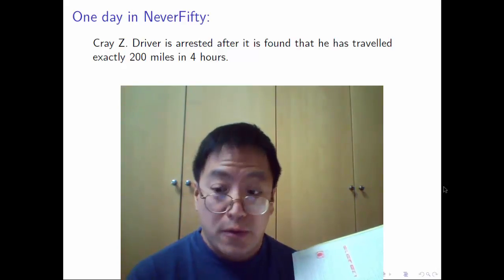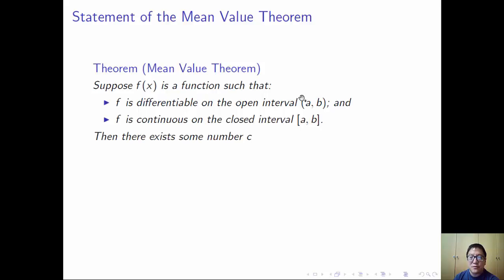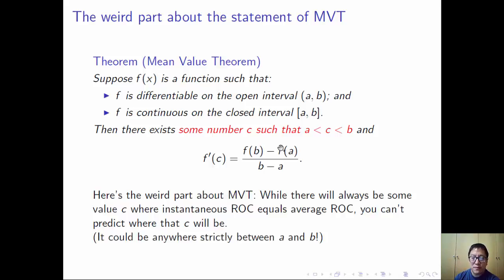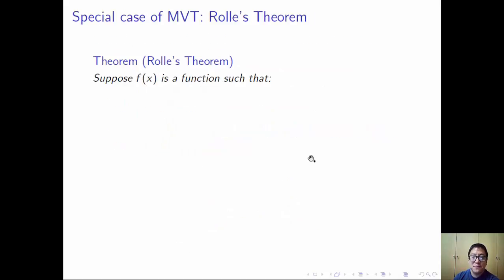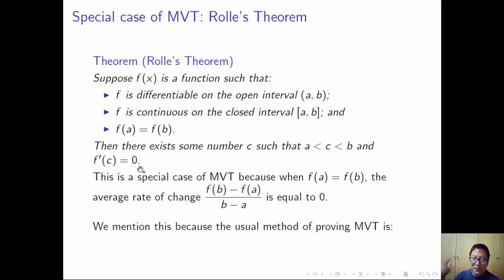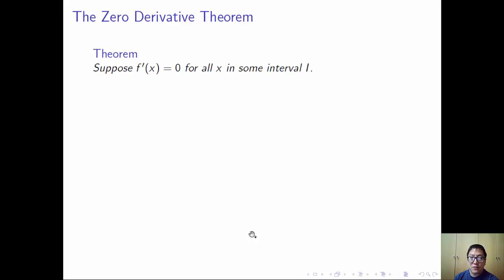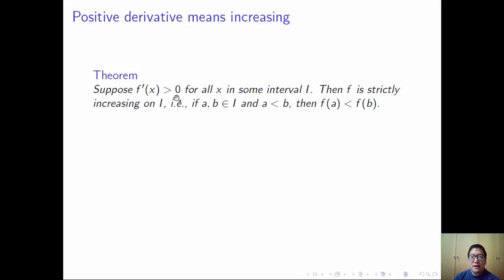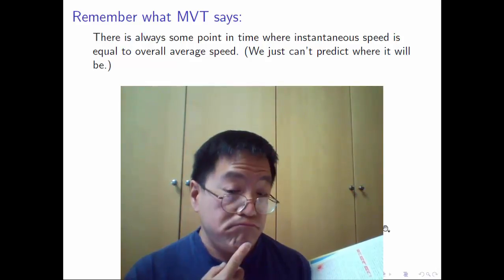The Mean Value Theorem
(4.2) The Mean Value Theorem, as partly interpreted in a fable.